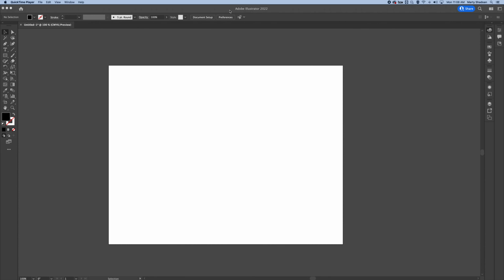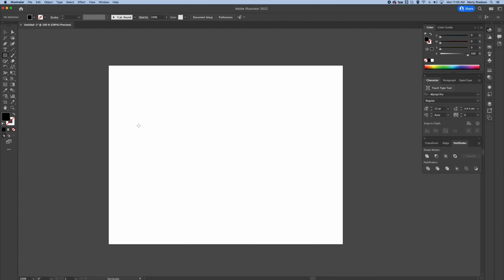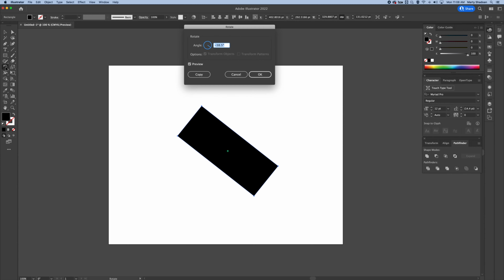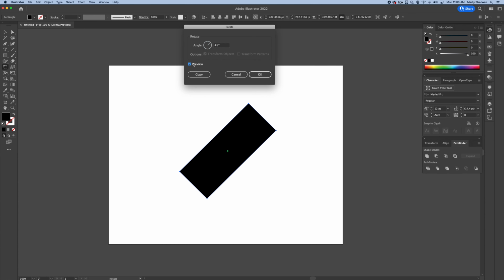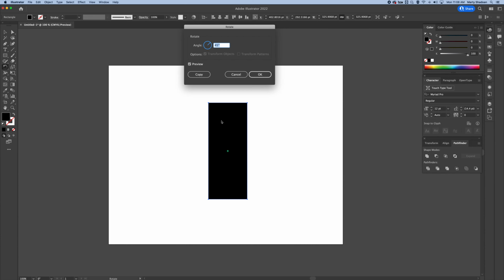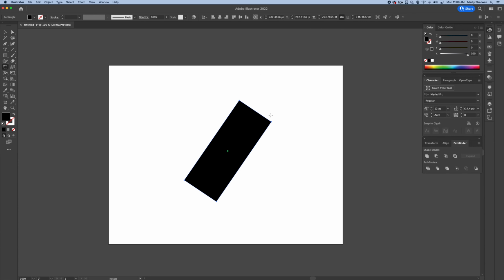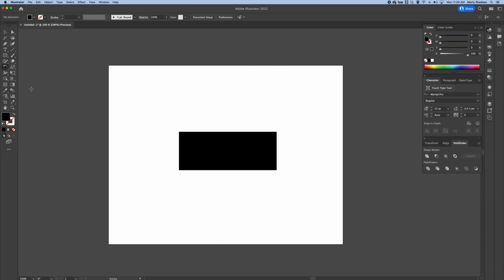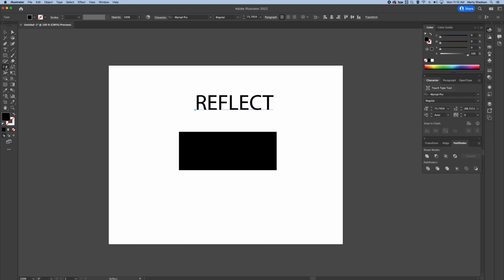How to Rotate Objects in Adobe Illustrator to Specific Angles.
In this Tutorial I show you how to rotate objects in Adobe Illustrator. Rotate shapes or text 45º, 90º, 180º, etc., or to any angle you desire. I also touch on the Reflect tool, which is built in with the Rotate tool.